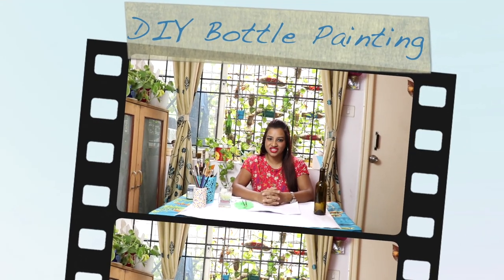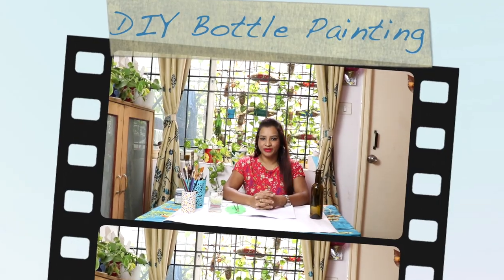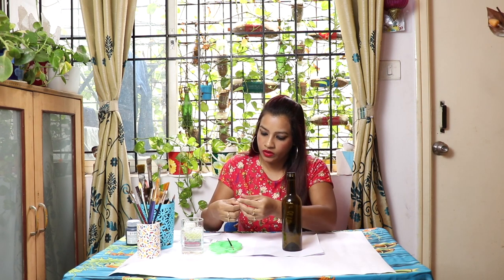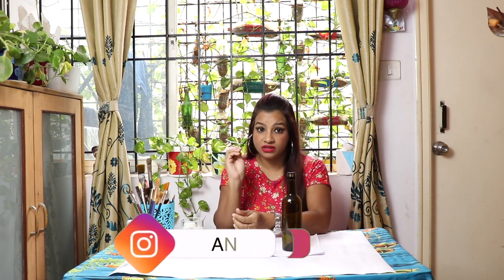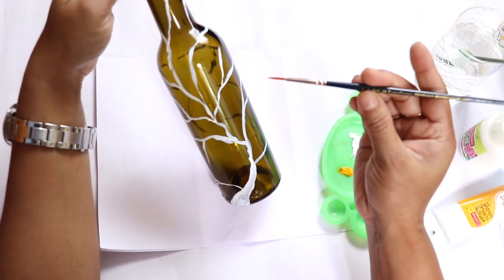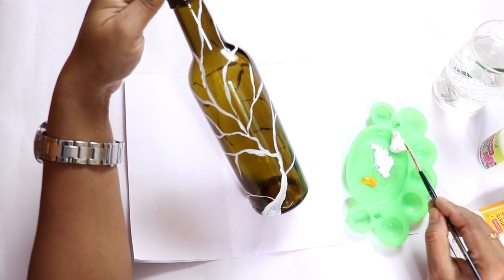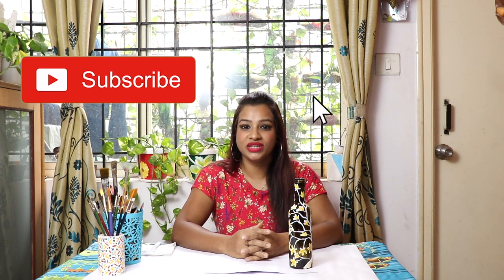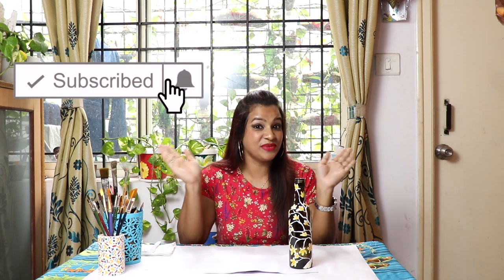DIY bottle painting by Asha Neog | ANG Creations